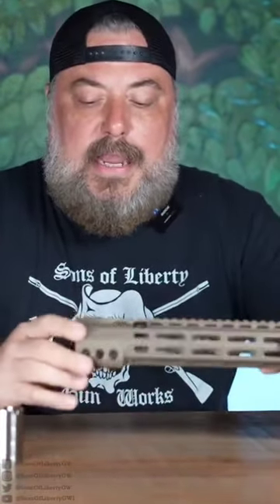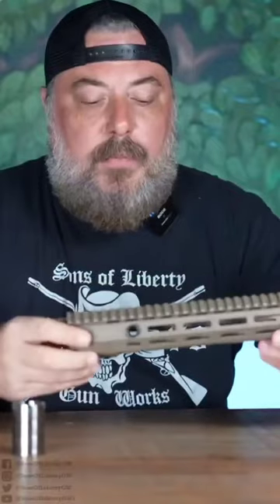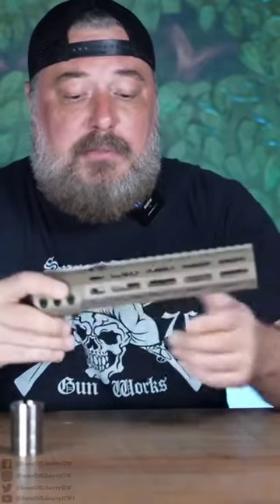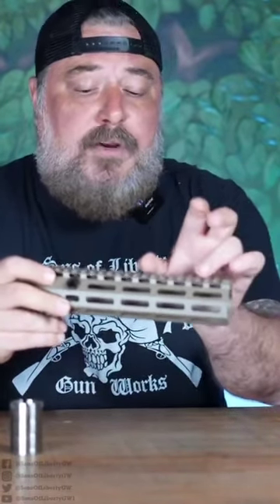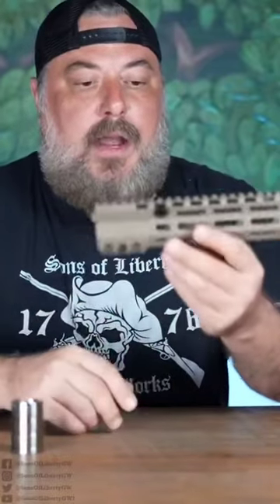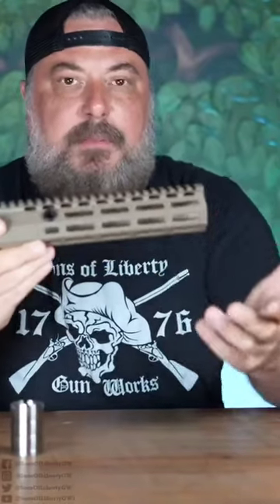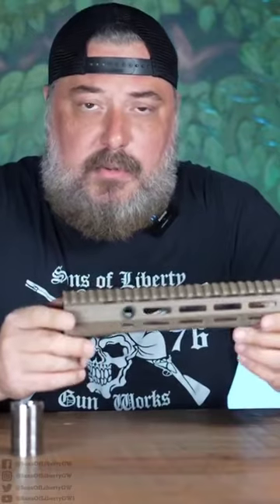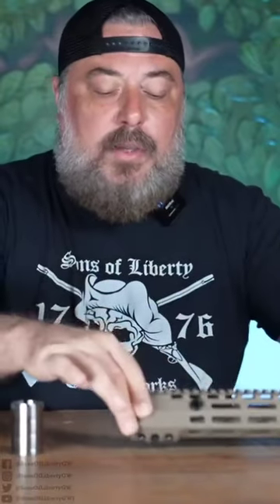SOLGW L89 7-Sided MLOK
L89

7 sided mlok. Extended by .25" to close gap with suppressor. Titanium barrel nut. Steel QD sockets at the 10 and 2. Squared the face.

If you need that sorta thing.